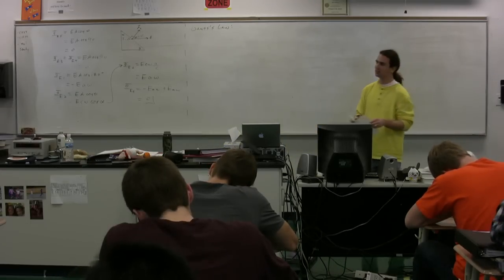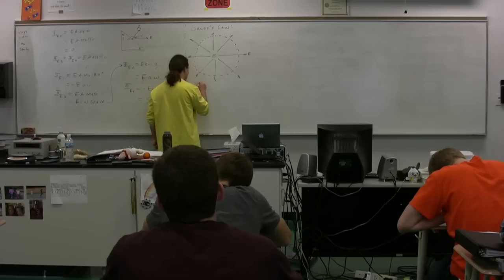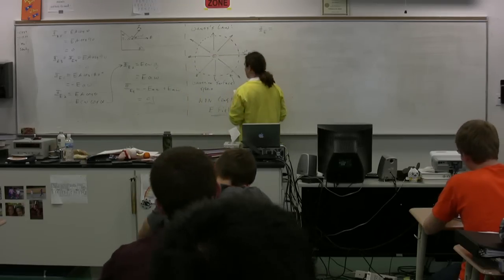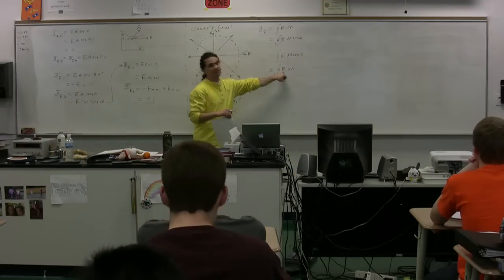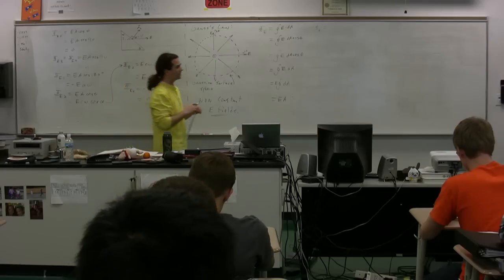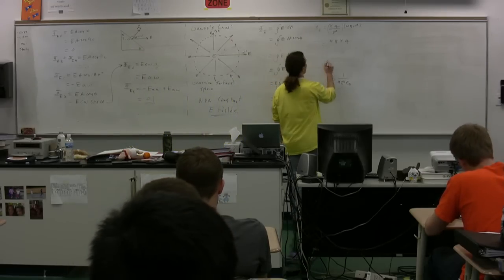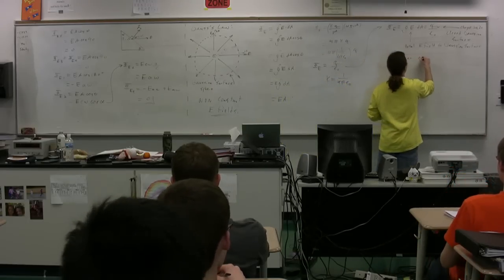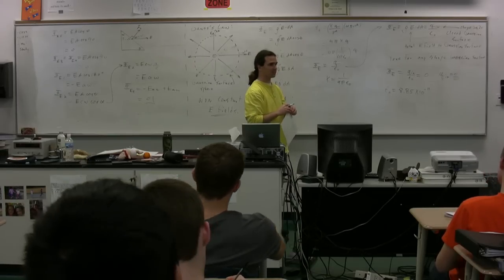Introduction to Gauss' Law - AP Physics C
An AP Physics C Introduction to Gauss' Law.  for Lecture Notes, Groupings and Sequencing of my lecture videos. (yes, I moved my website.)